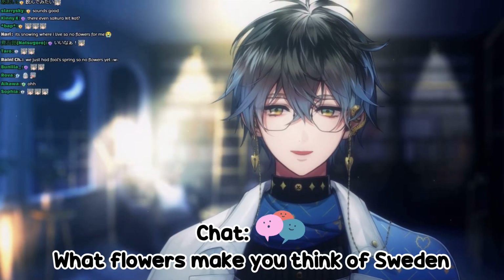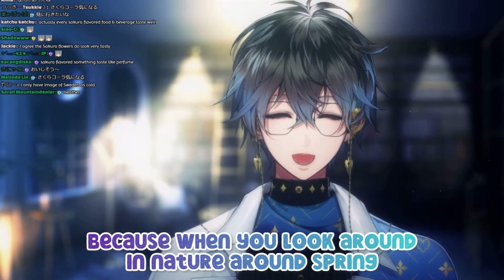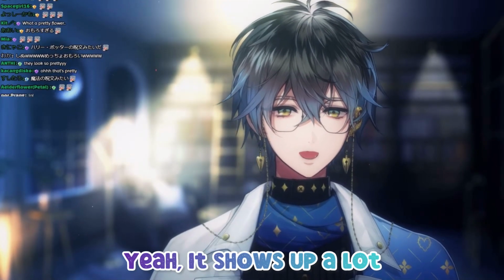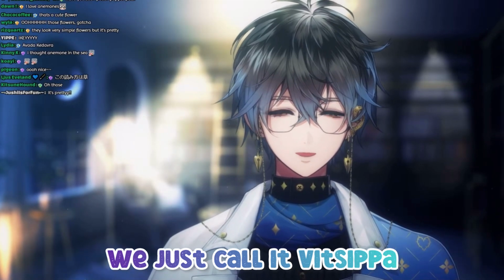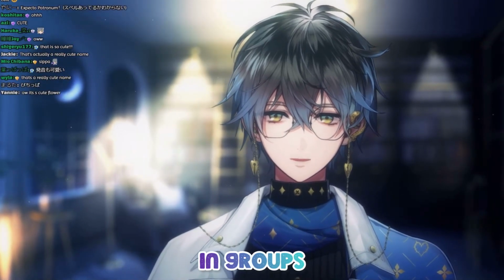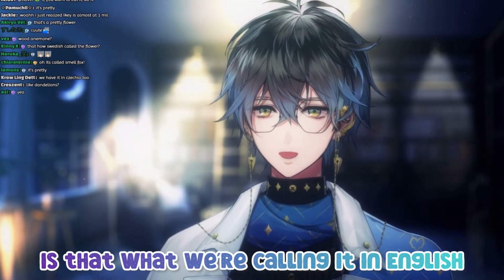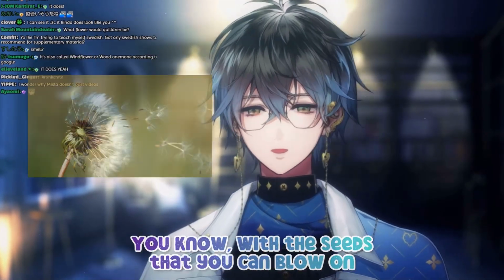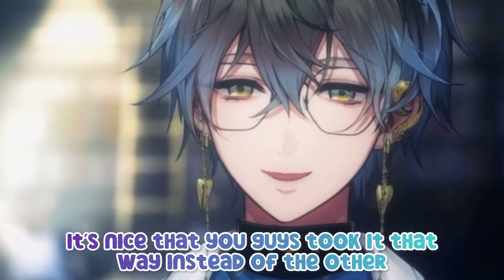What flower that Ike think of Sweden and Quilldren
✧Source✧

I’m not quite confident in English subtitles that much because I’m ESL. If any sentences are not correct I’m apologising and pls tell me.
I’ll keep it in mine to improve in the next clips 🥺💙 Thank you~🙏🏻